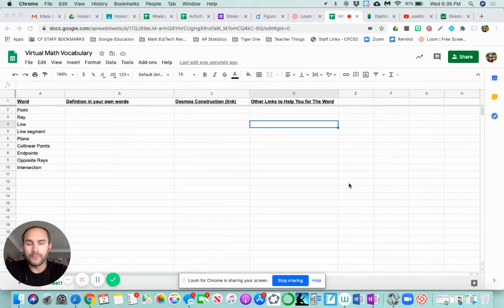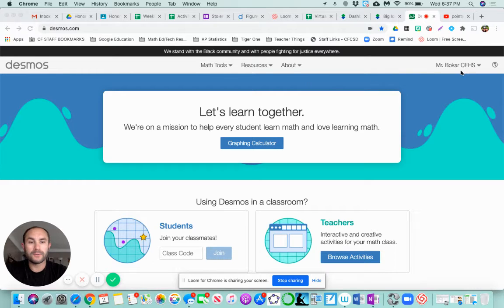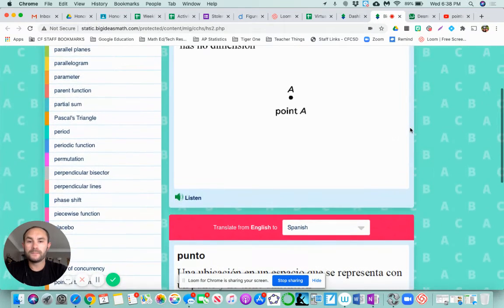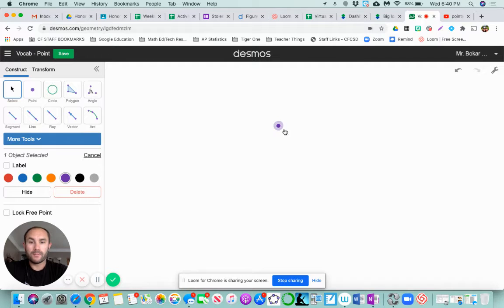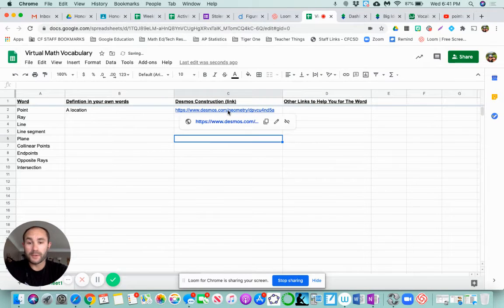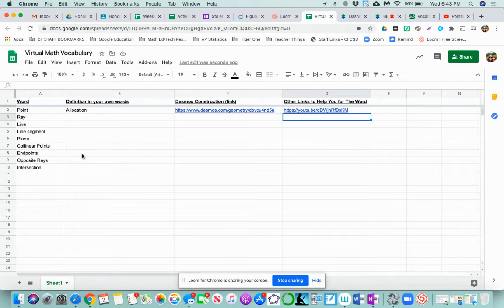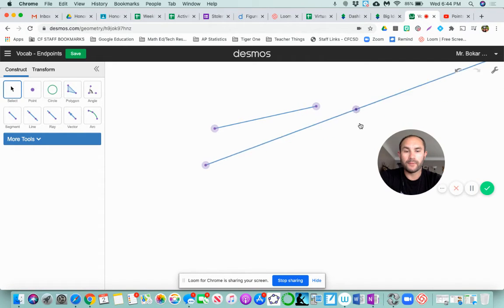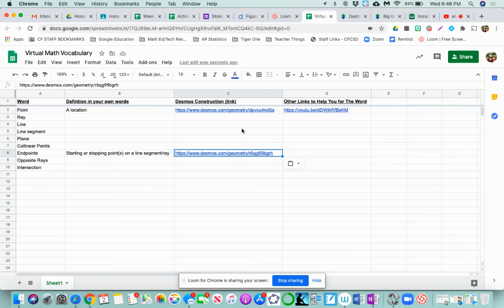Creating Interactive Math Vocab with Desmos!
Students create interactive math vocab lists with Desmos.